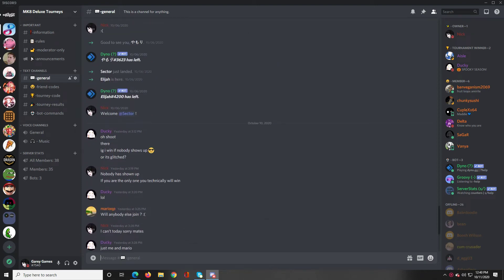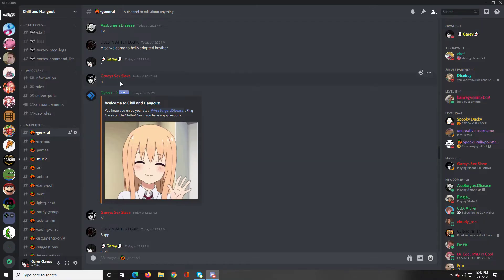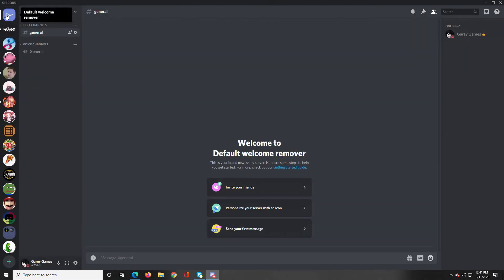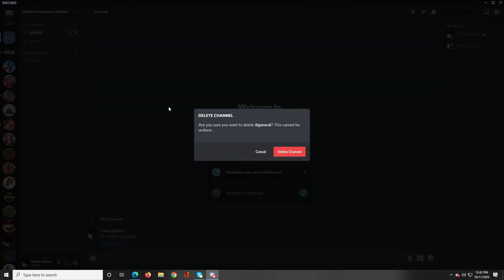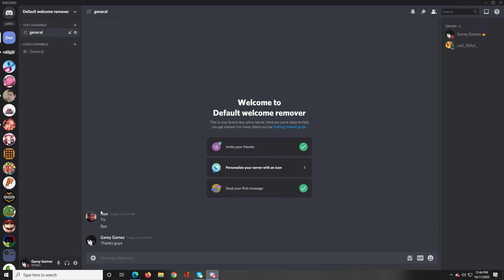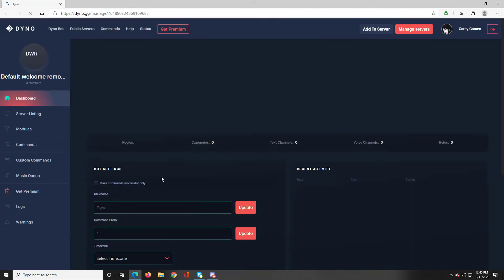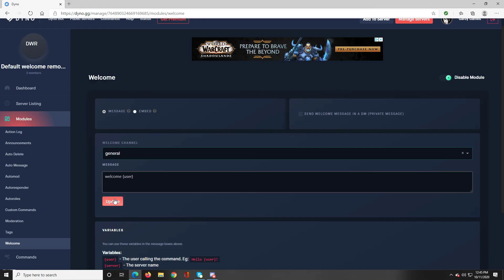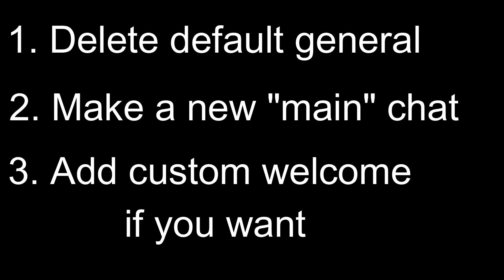How to DELETE the default Discord welcome messages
In this video I will simply show you three easy steps to how you can delete the default Discord welcome messages like {user} has landed or {user} has appeared.